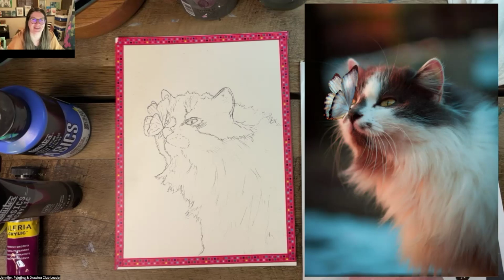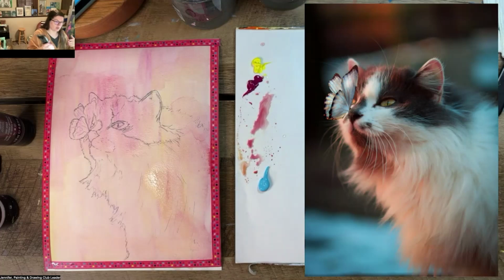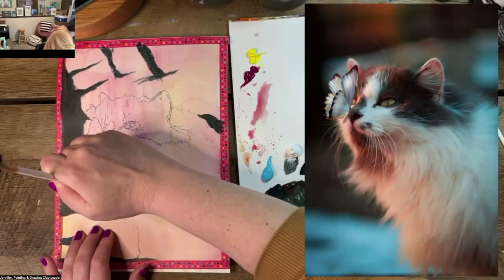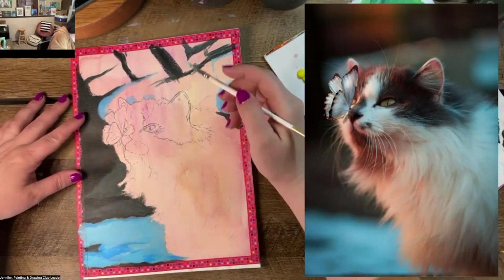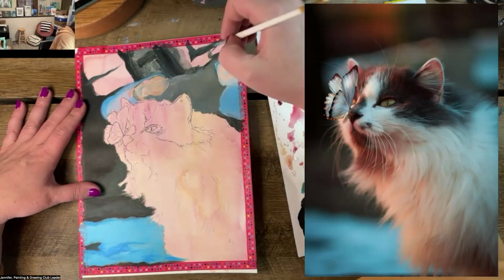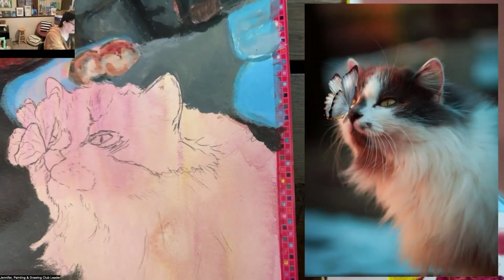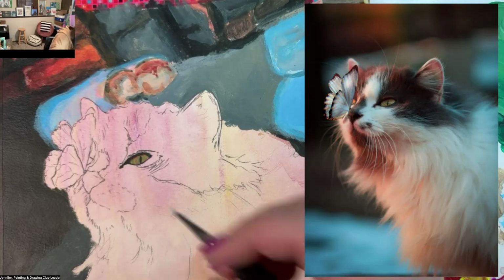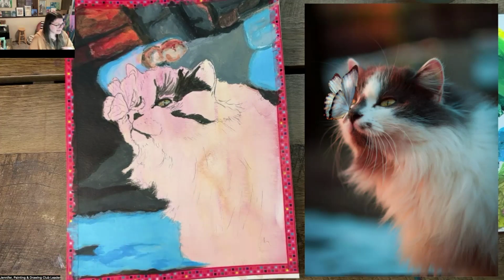Sip and Paint Cat - Part 1 (5/4/24)